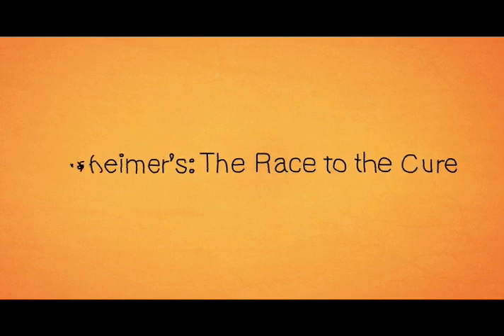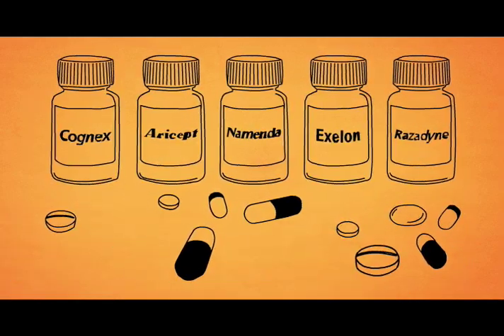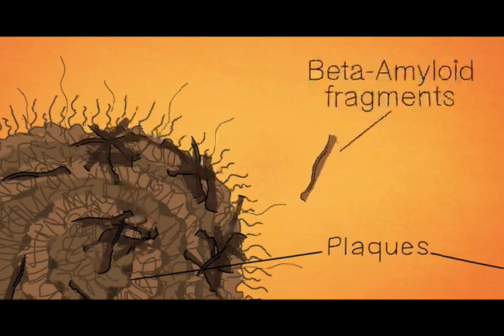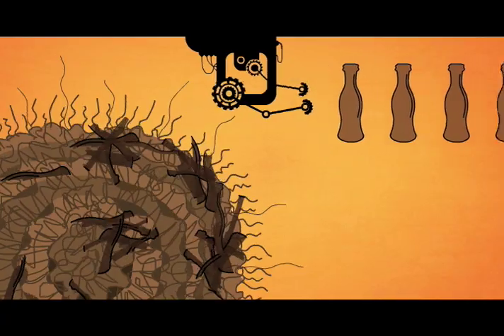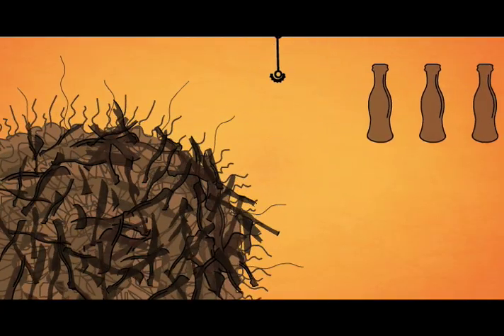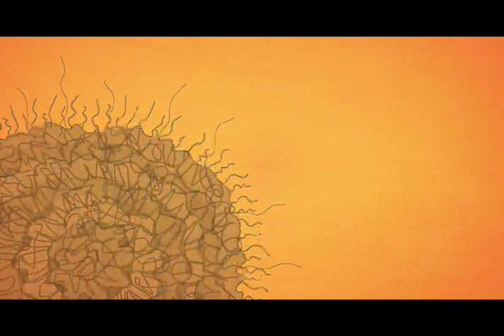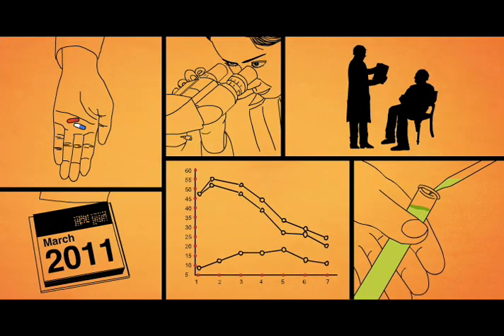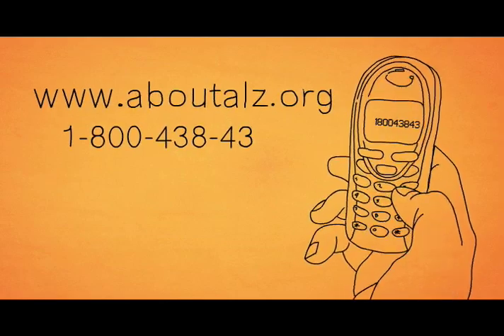Alzheimer's Disease: Race to the Cure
Video describes the clinical trials research that is being done to search for a cure to Alzheimer's Disease.